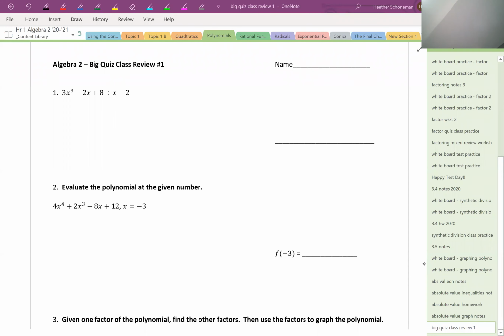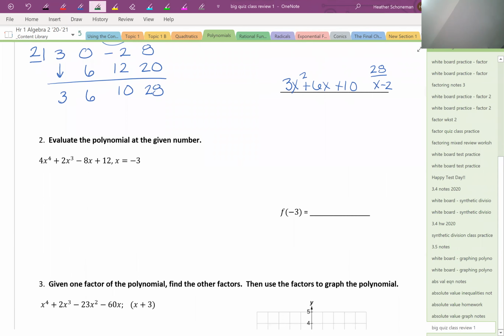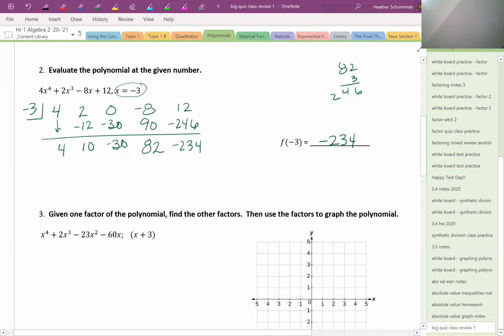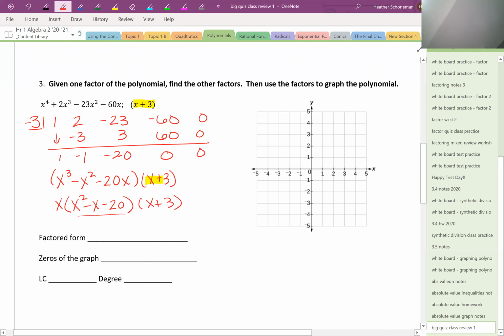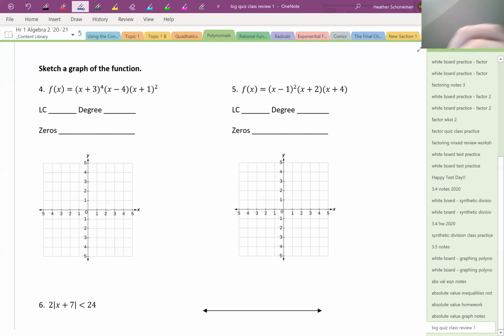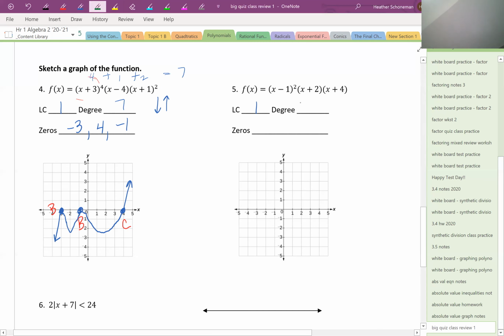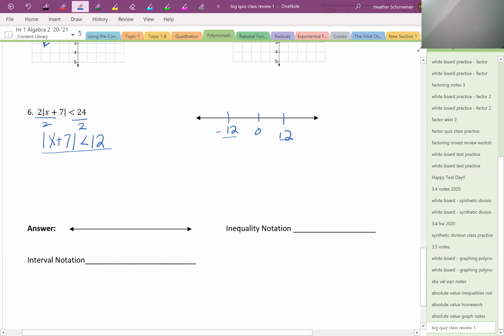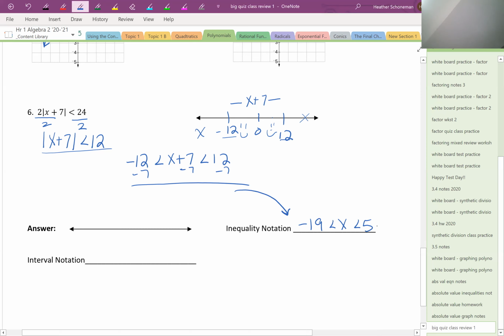big quiz class review #1